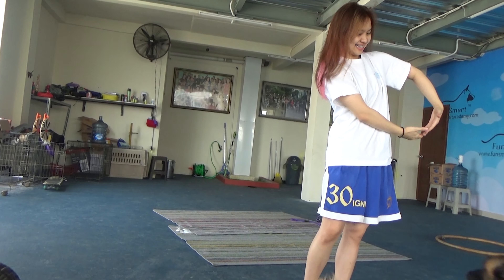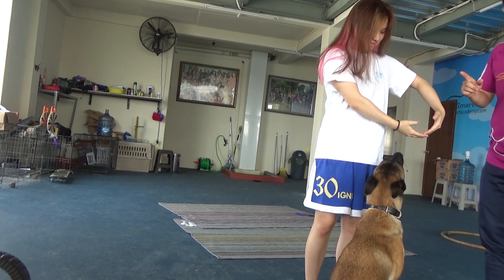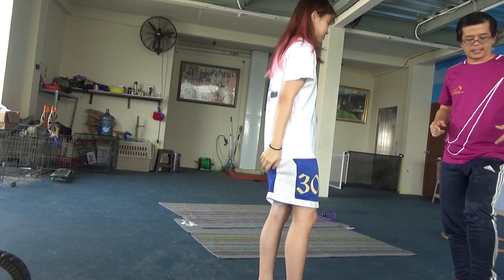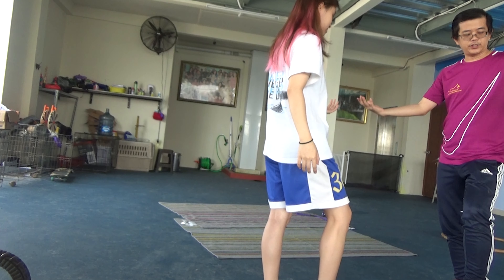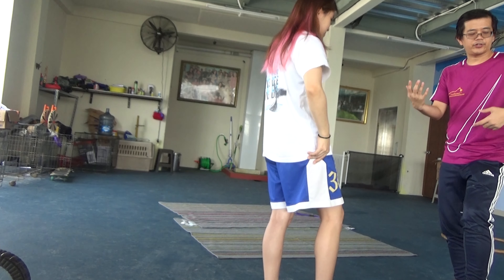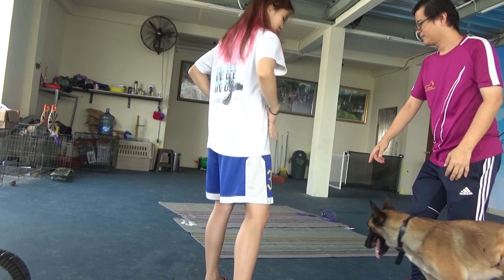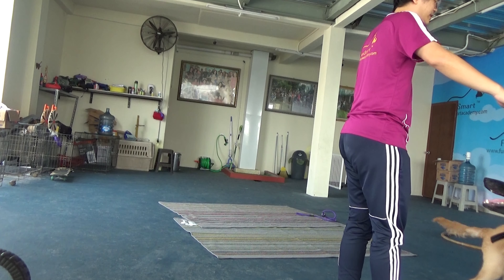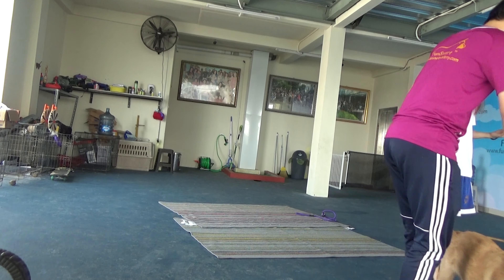FLUG TUTORIAL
lompat dan gendong